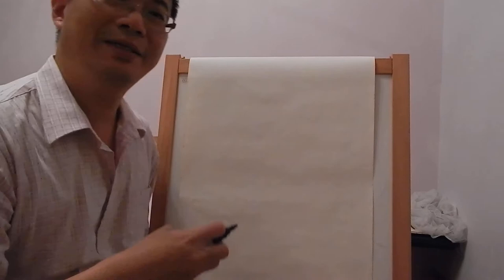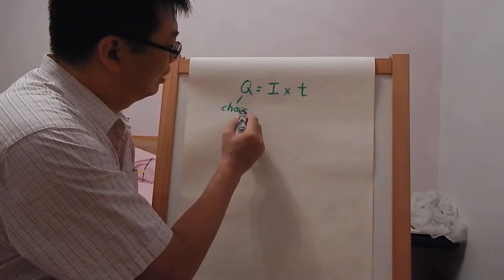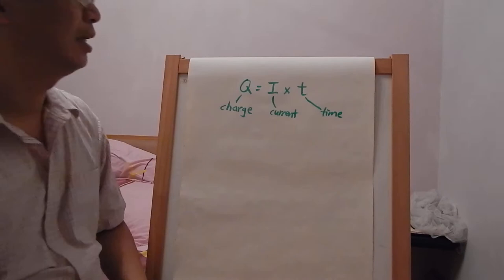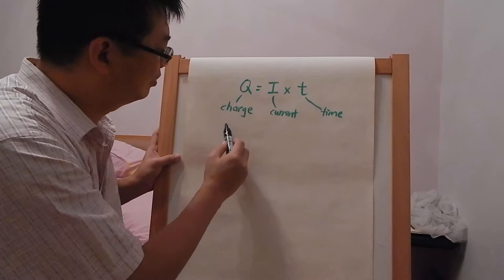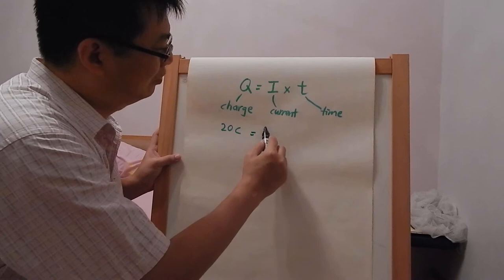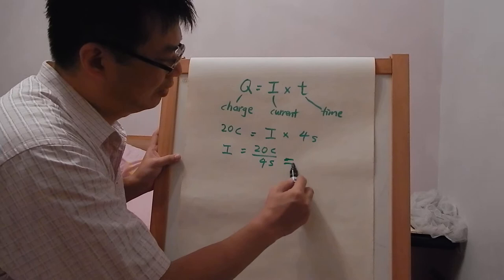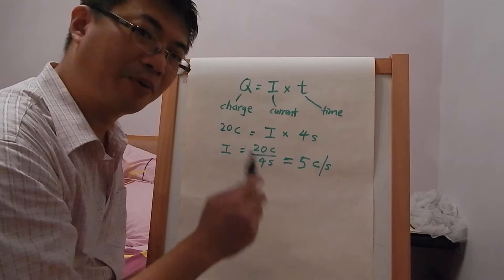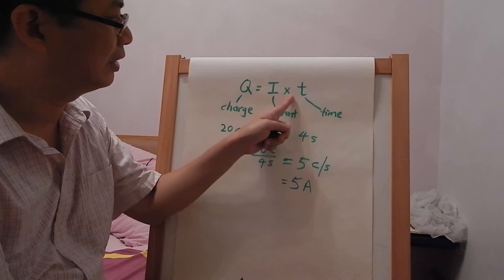Physics N/O Level Q=IxT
Physics N O Level Revision mr gui CHarge = current x time